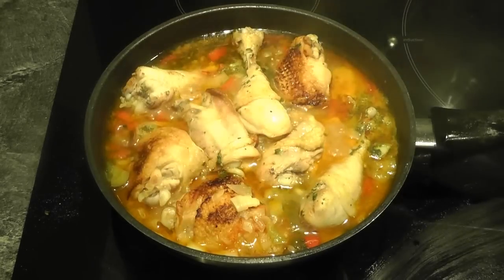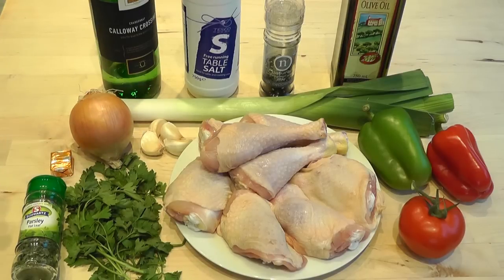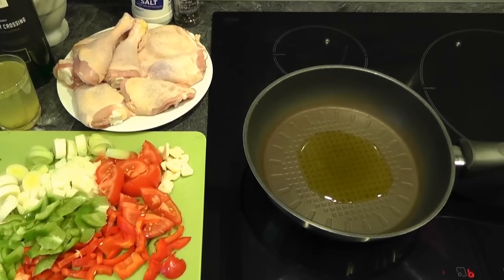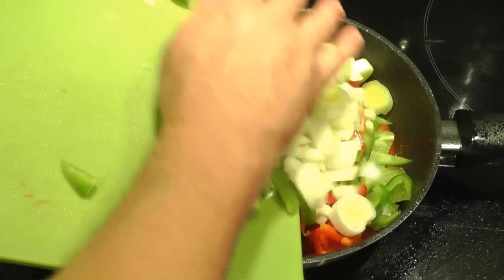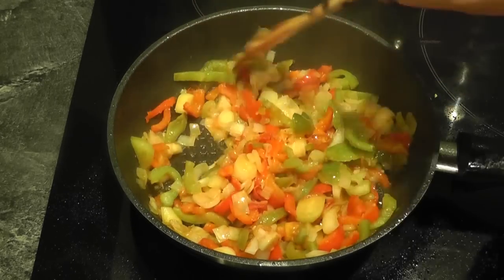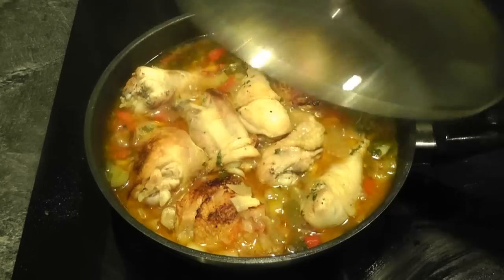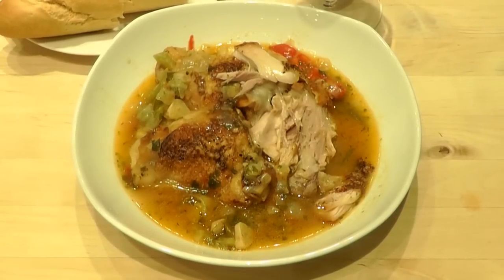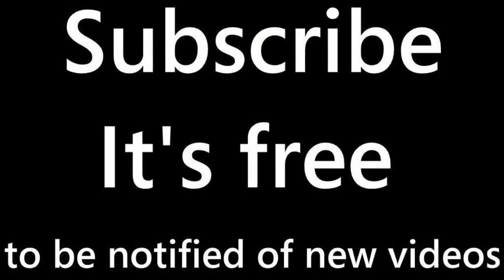Mediterranean Chicken Stew recipe | How to cook | Casserole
Original Naked Chef demonstrates how to cook a delicious Mediterranean Chicken Stew recipe. Easy to follow step by step instructions. If you enjoy chicken stews or chicken casseroles give this stew a go!